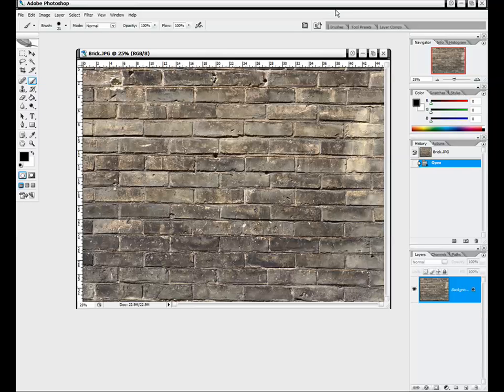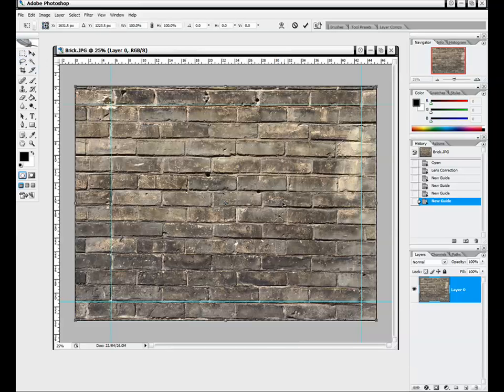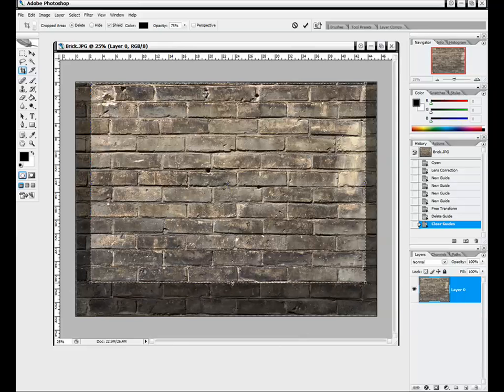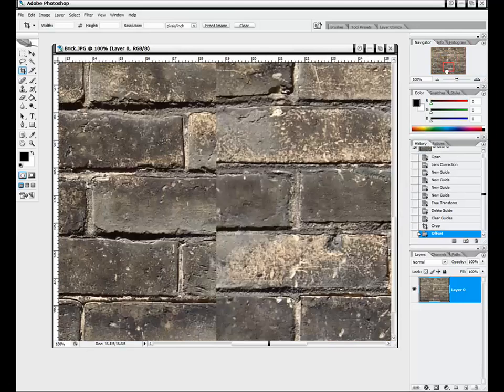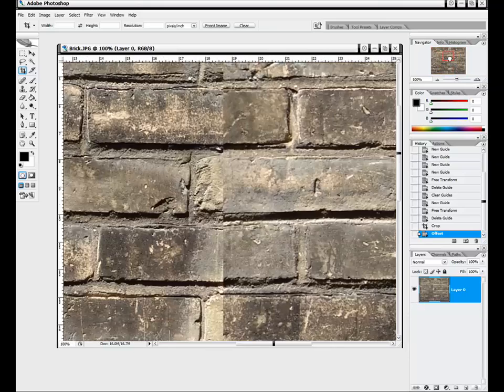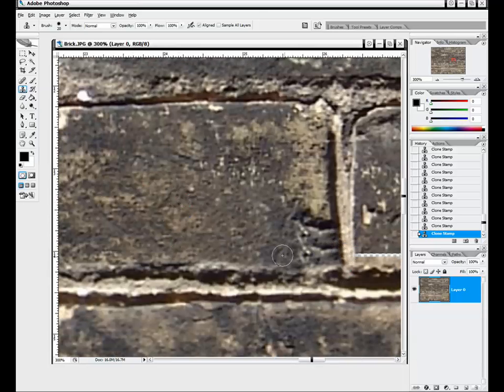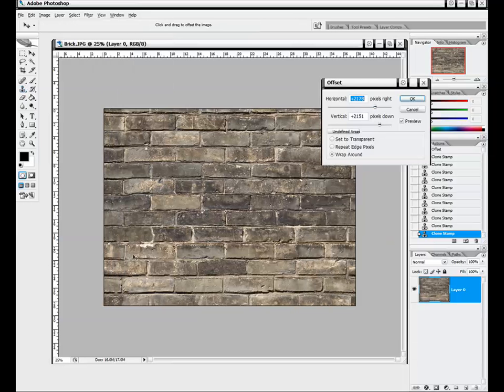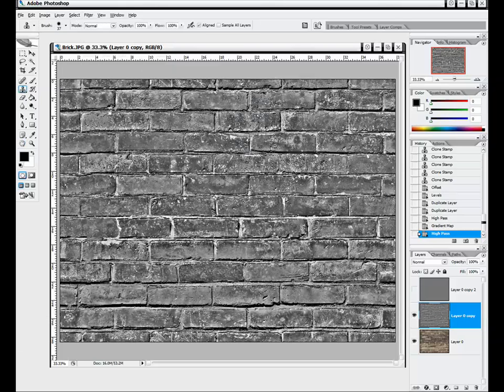Seamless Brick Texture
asileFX | Photoshop - Texture Creation for 3D